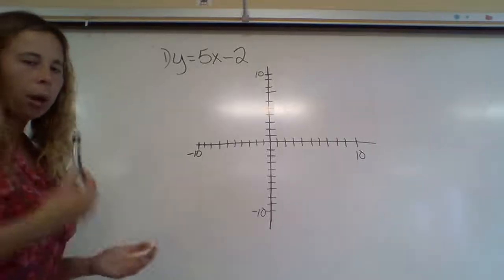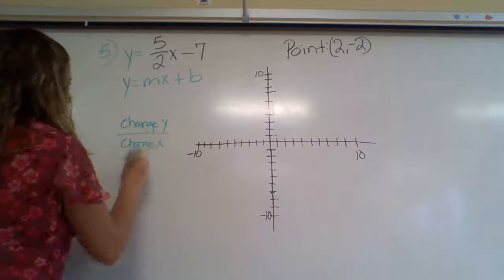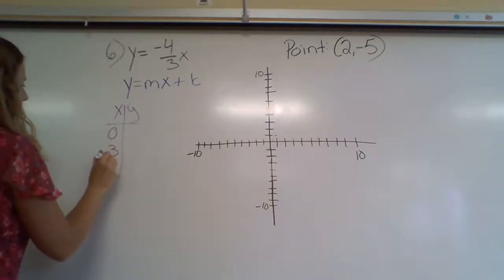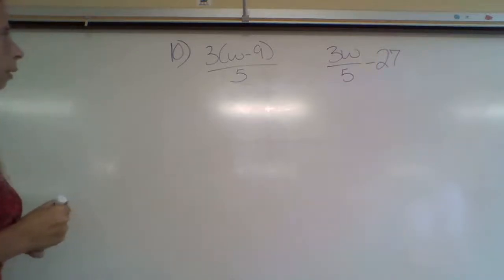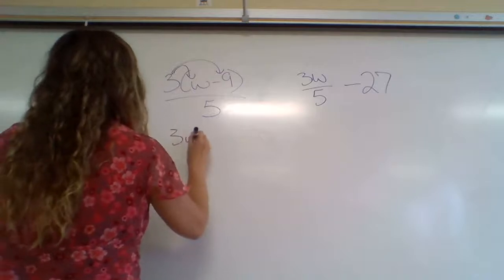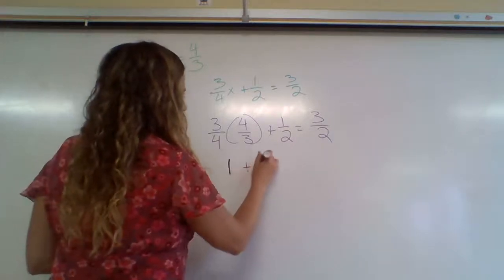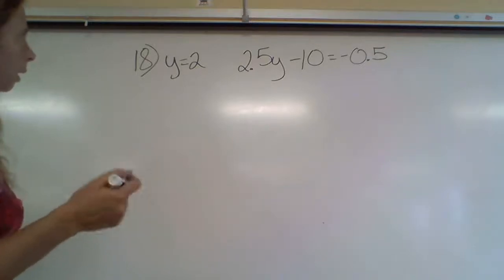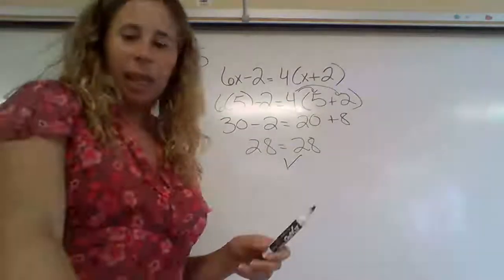4.1 Homework Help